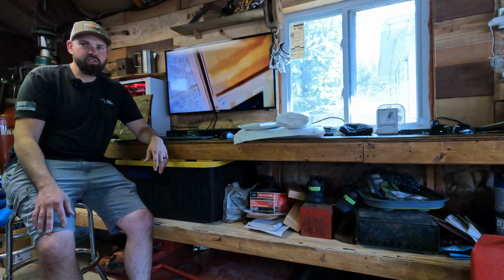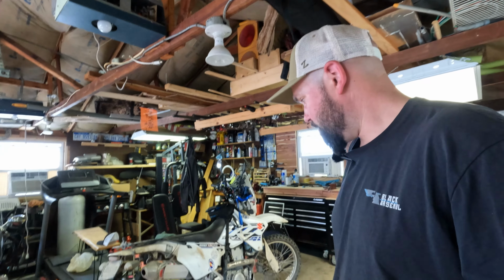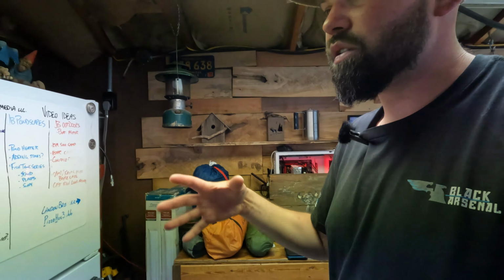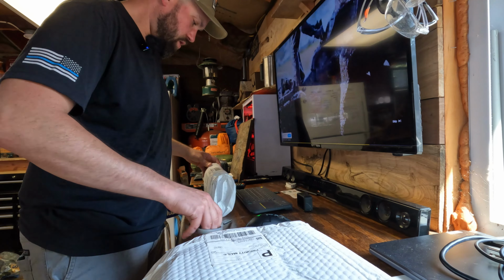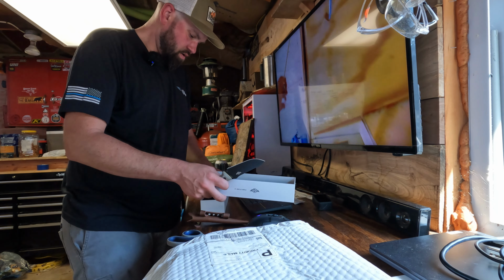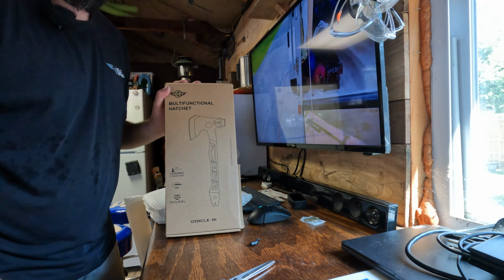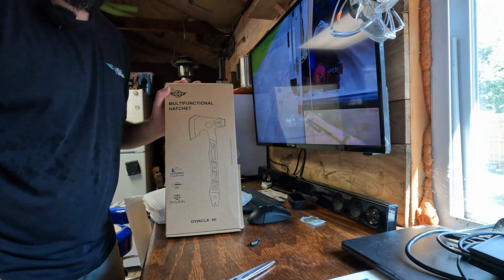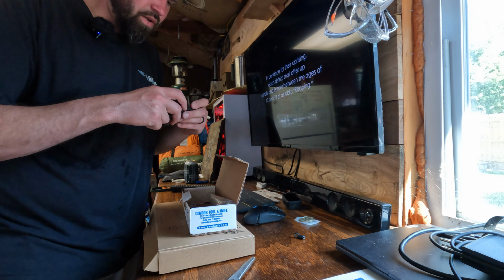New Gear UNBOXING-Update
Unboxing some new tooling/gear for the channel!  I'm beginning to reinvest a little of my YouTube account money.  I couldn't do it without you all!

I've been working on other projects behind the scenes that may not pertain so much to my Outdoor community.  Thanks!
-This year I finally engaged in building a water feature in our back yard.  It's fun seeing the pond evolve!
- My family owns a farm and is really interesting to be a part of.  Someday I think my nephews will take over!
-There's a lot that goes on behind the scenes.  This is the newest addition to the JB family.  I'm just a Boone, just hanging out, working on my garage.  Maybe a work video here or there.